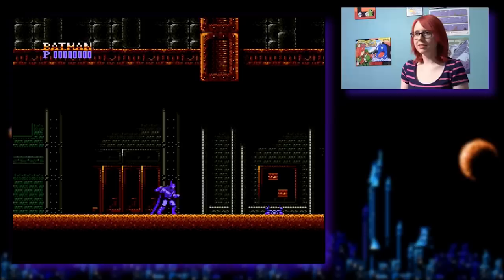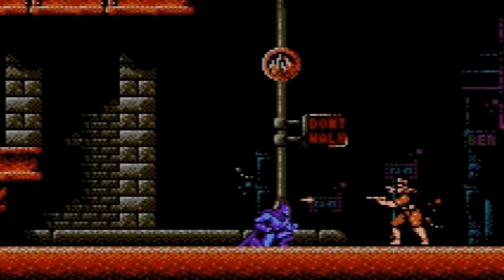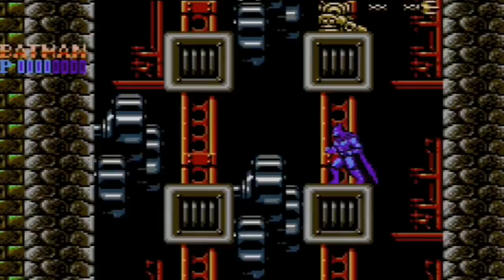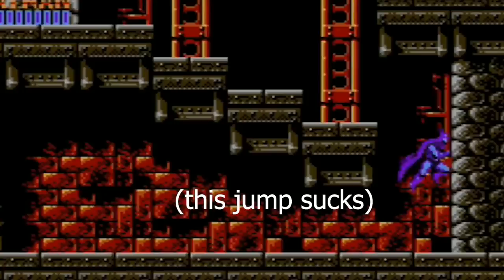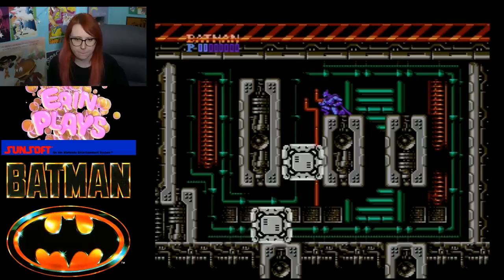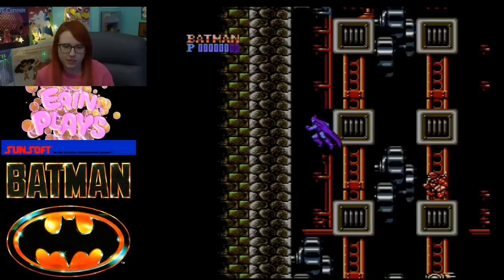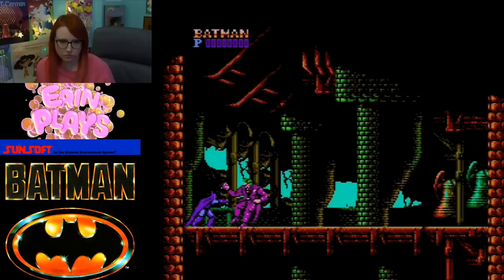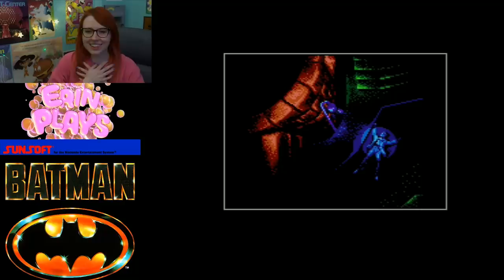Let's talk about beating Batman on NES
I FINALLY BEAT THE JOKER IN BATMAN ON NES! Let's talk about the game in general, what tricks I learned and my strategy to defeating the final boss, the Joker. 🦇